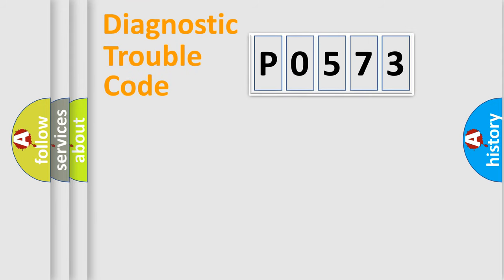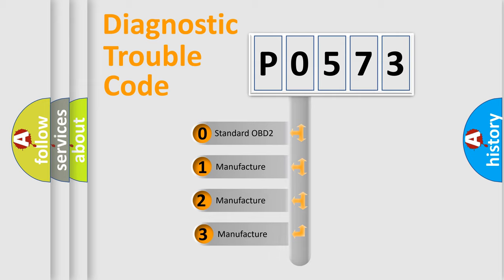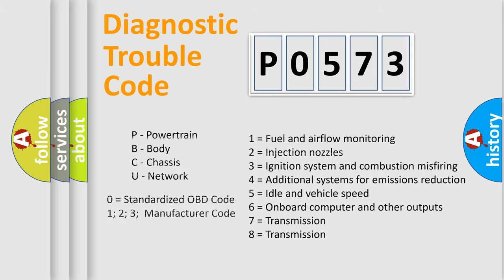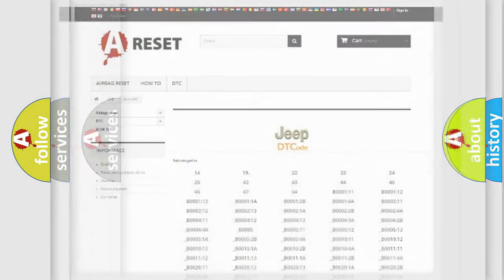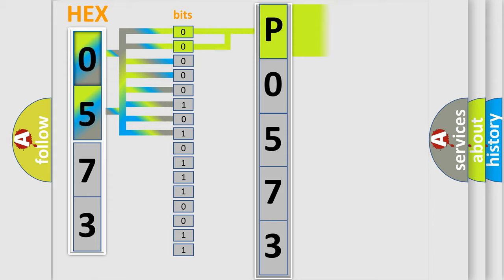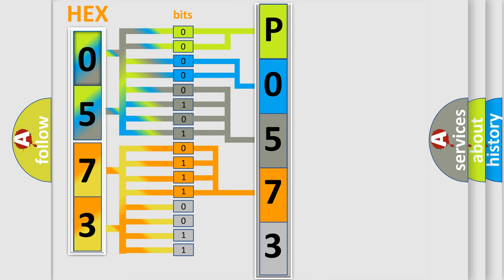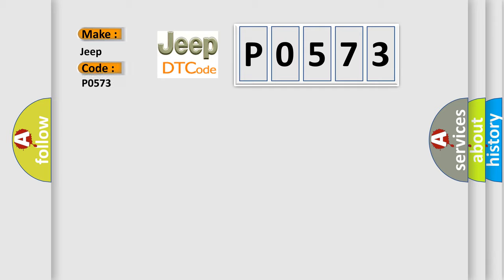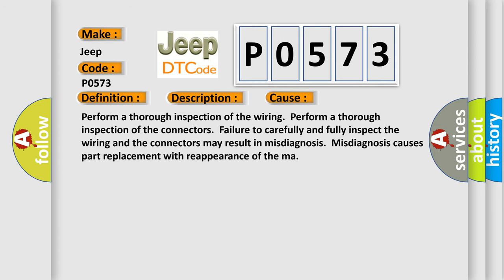DTC Jeep P0573 Short Explanation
Contents:
0:21 Basic DTC analysis according to OBD2 protocol standard.
1:48 Insight into programming
2:58 A diagnostically understandable description of the Diagnostic Trouble Code
3:05 Basic error definition

Make:
Jeep
Code:
P0573
Definition:
Rear Wheel Speed Signal Erratic
Description: